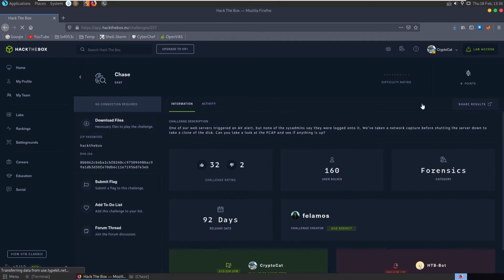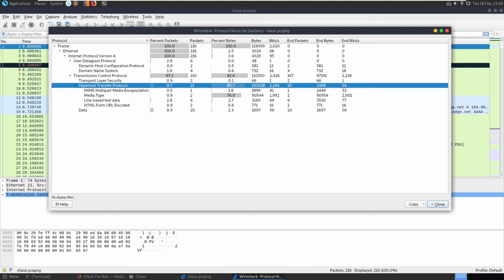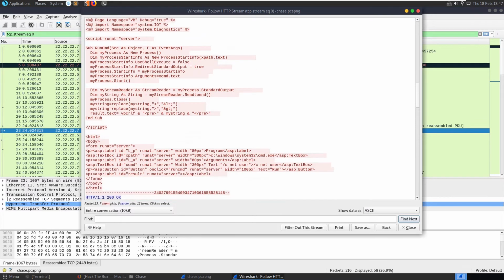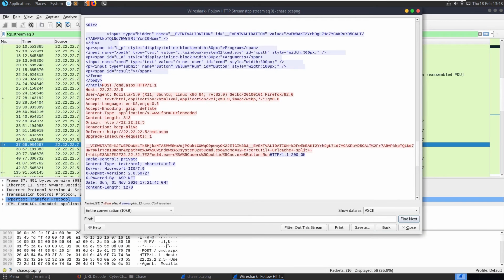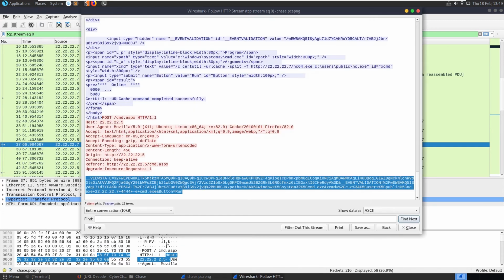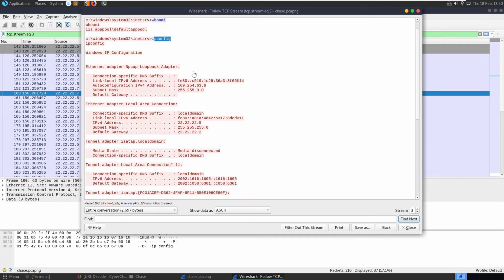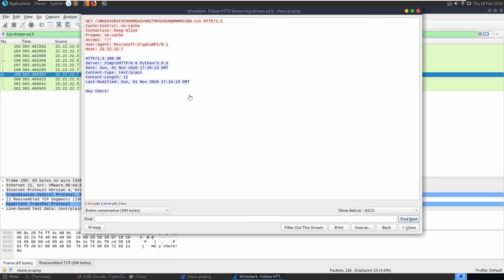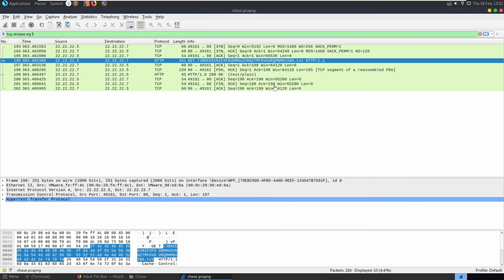Chase [easy]: HackTheBox Forensics Challenge (wireshark - network traffic analysis)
Video walkthrough for retired @HackTheBox (HTB) Forensics challenge "Chase" [easy]: "One of our web servers triggered an AV alert, but none of the sysadmins say they were logged onto it. We've taken a network capture before shutting the server down to take a clone of the disk. Can you take a look at the PCAP and see if anything is up?" - Hope you enjoy 🙂

↢Chapters↣
Start - 0:00
Analyse PCAP in Wireshark - 0:40
Decode traffic with CyberChef - 3:00